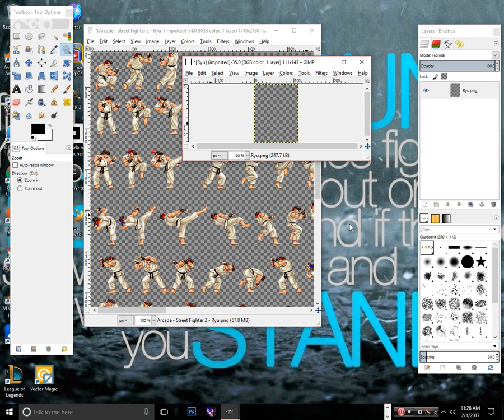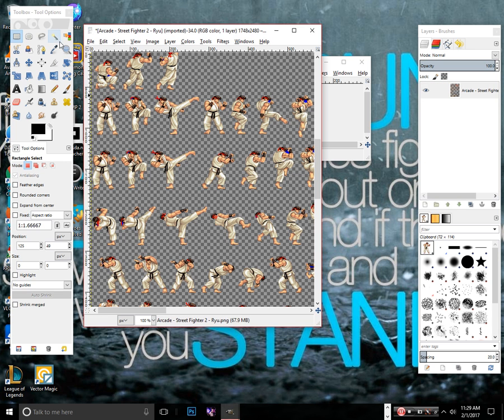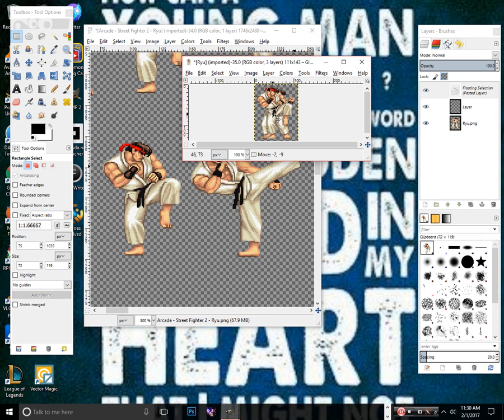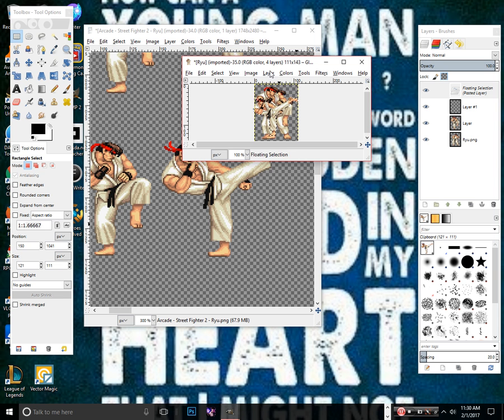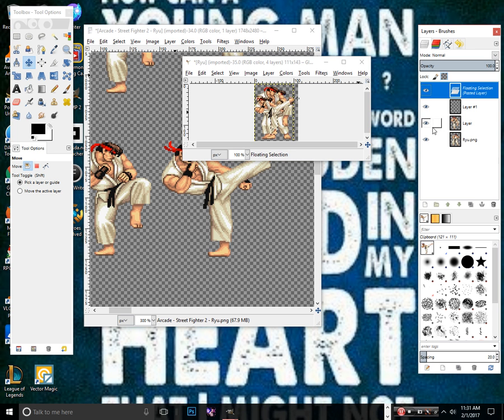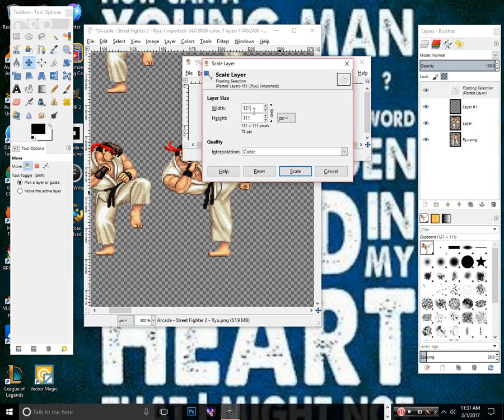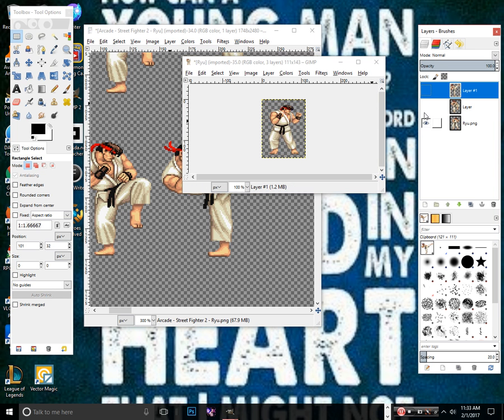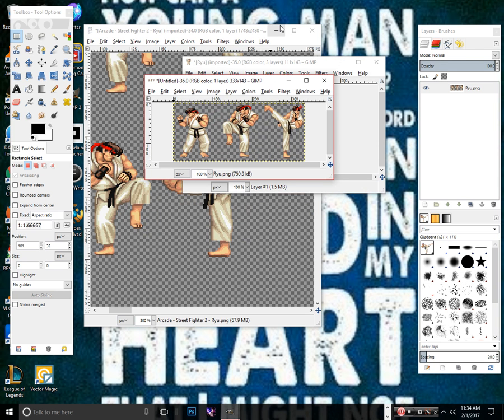HOW TO ANIMATE WITH GIMP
easy and simple clean video by your boy